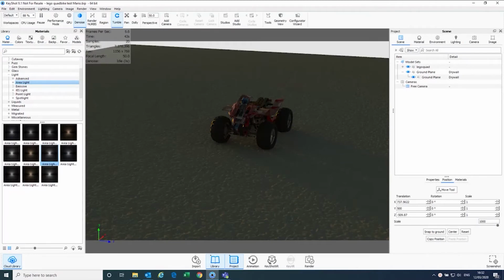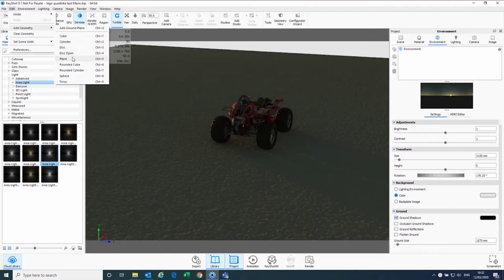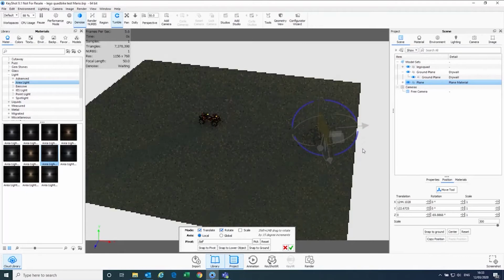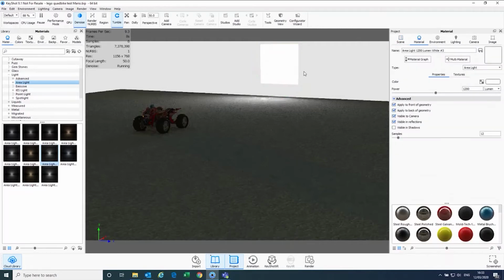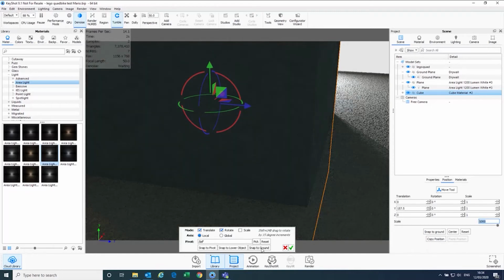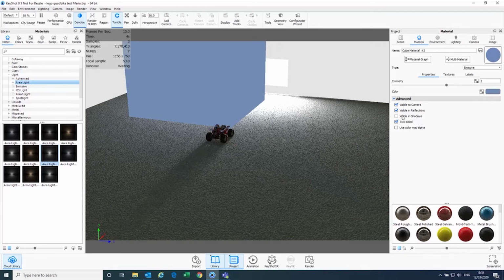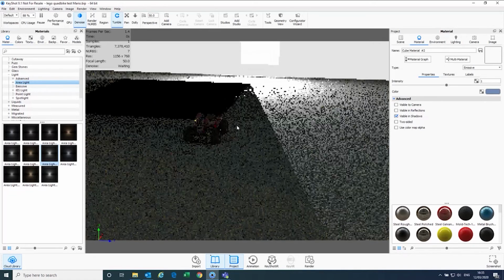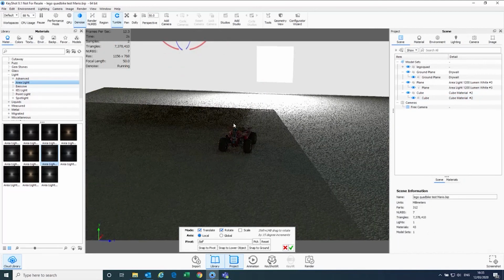KeyShot Tips and Tricks: Invisible object with visible shadows